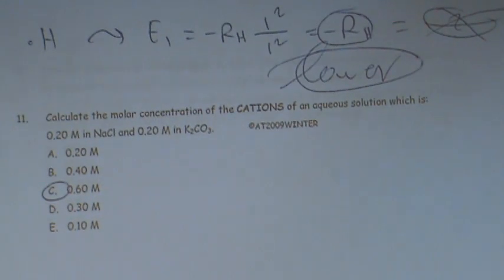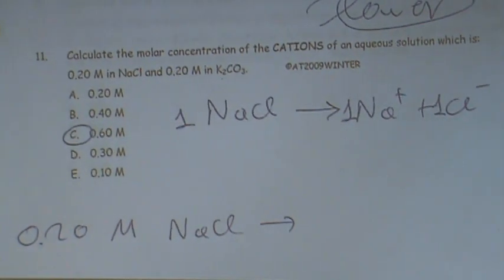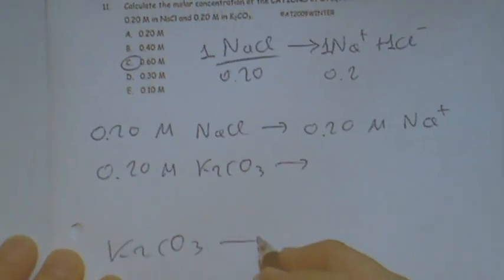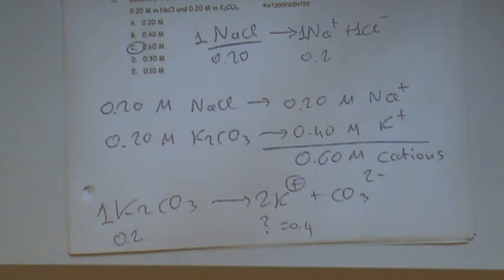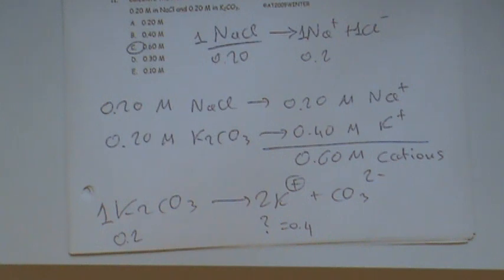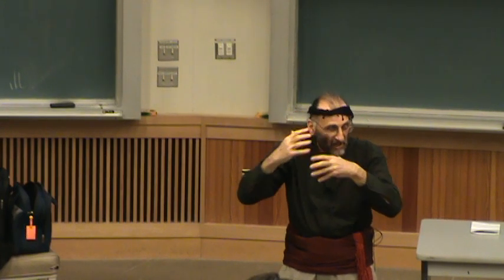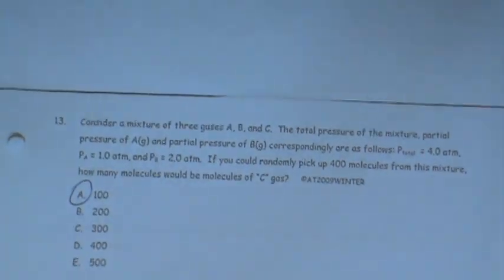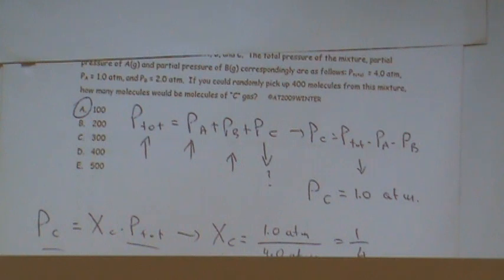Toupadakis Chemistry 2A Winter 2013 Review Exam 2 Part (3/5)